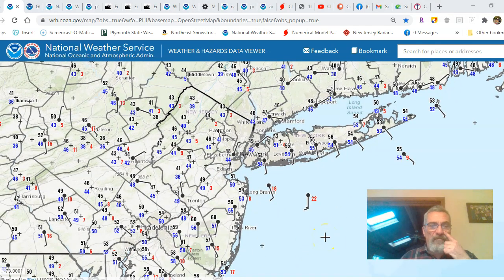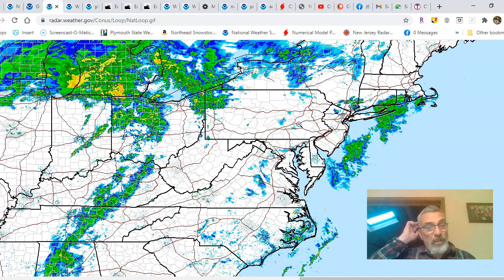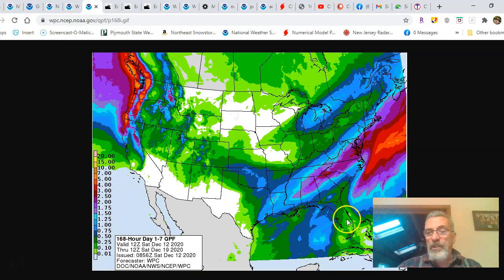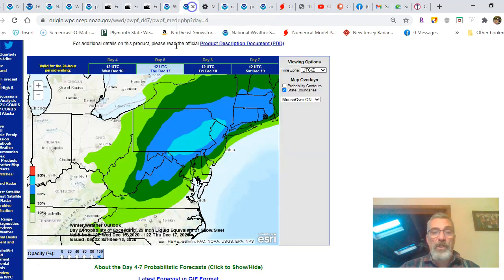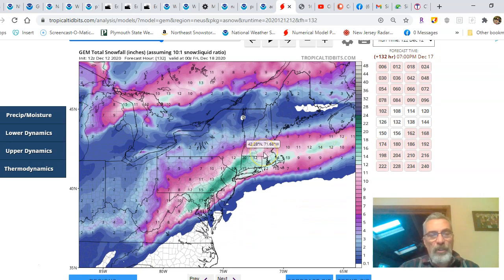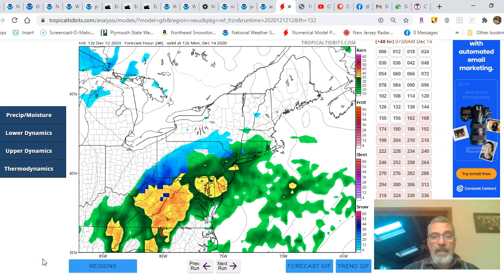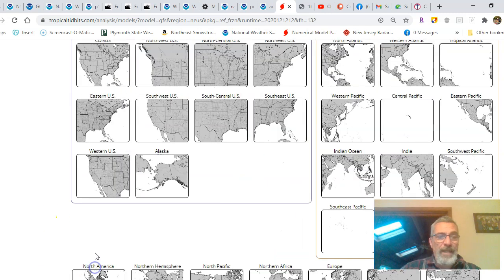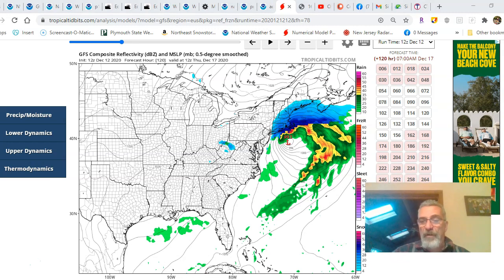Weather in 5 Two Storms Brings Snow Northern Mid Atlantic to Southern New England Monday & Wednesday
Weather in 5 We are experiencing cloudy conditions for the rest of tonight and tonight with scattered showers in parts of the Northeast and Mid Atlantic. A cold front will move through and Sunday looks better with sunshine and rather warm temperatures. Colder air arrives Sunday night and Monday ahead of the first of two storm systems Monday's system could leave a coating to a couple of inches South Central Pa northeast to Southern New England. An even colder air mass builds in Tuesday setting us up for a stronger storm Wednesday into Thursday. This storm has potential to produce a significant snowfall from interior Virginia northeastward to Southern New England including Baltimre, Philadelphia, NYC, Hartford, Providence, and Boston.

Omni True Value Hardware has everything you need to get you through winter storms